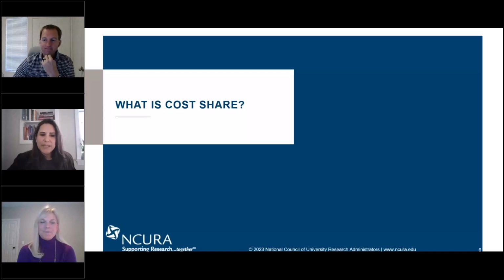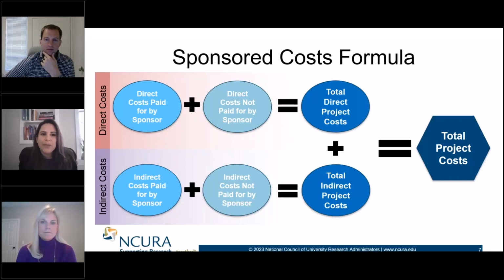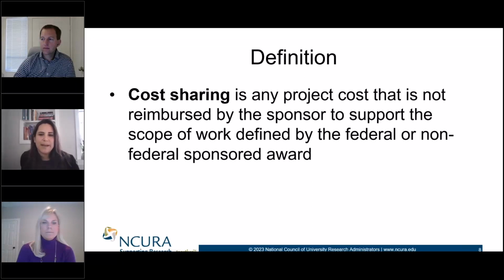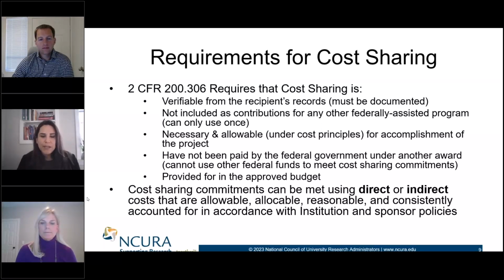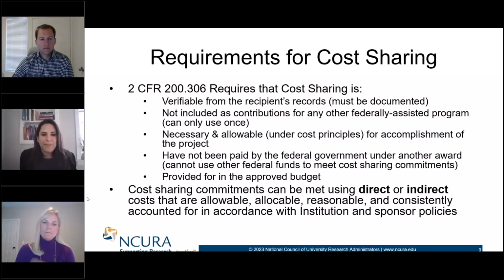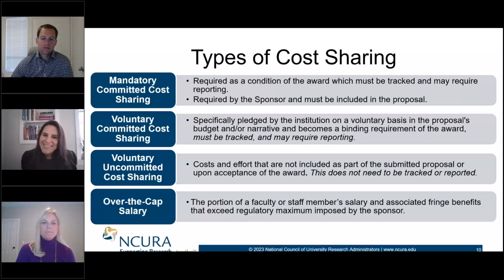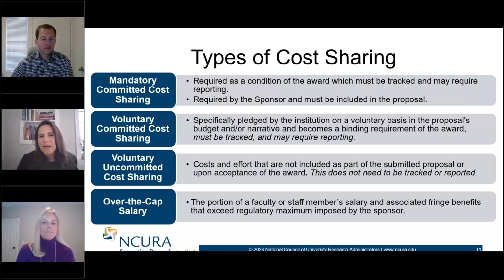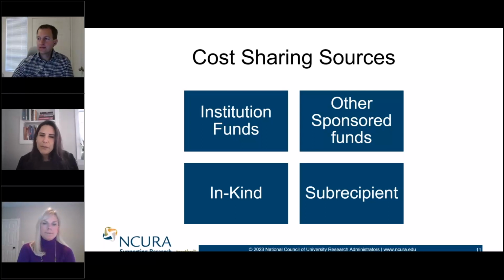Cost Share Basics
Ft. Erin Bailey, University at Buffalo; Jeff Derr, California Institute of Technology; & Roseann Luongo, Huron